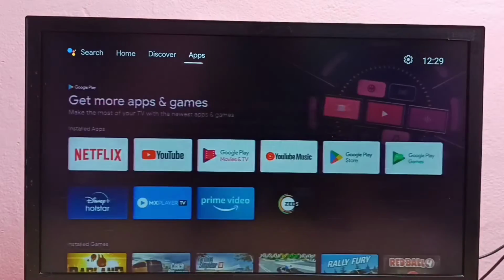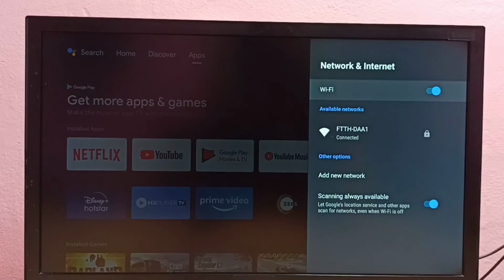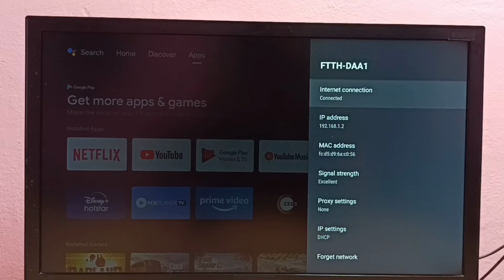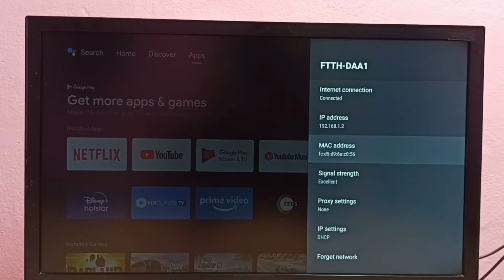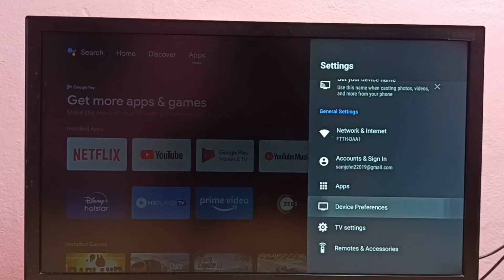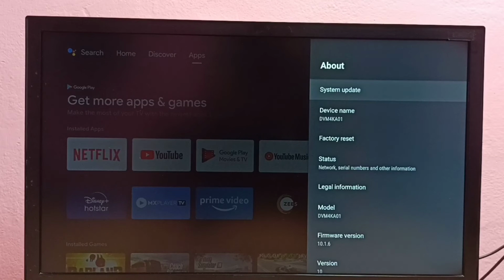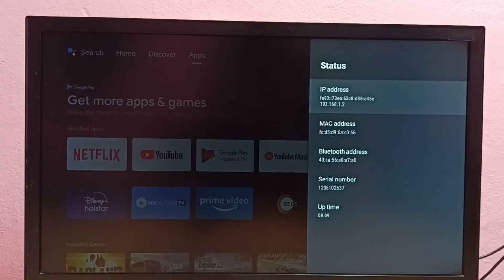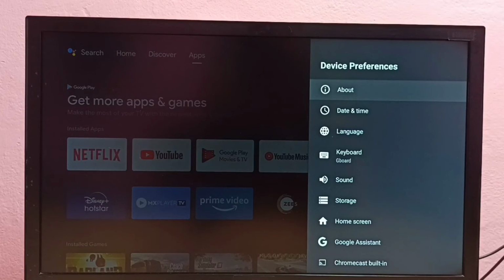HISENSE Android TV : How to Find IP Address and MAC Address on HISENSE Android TV